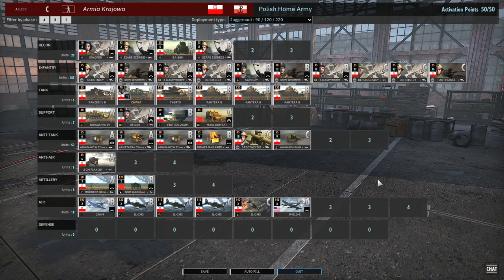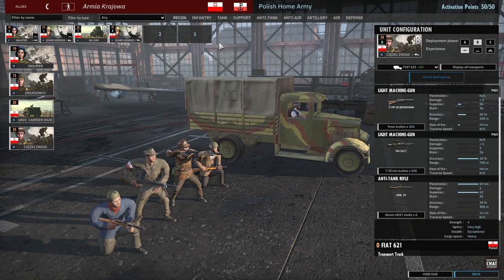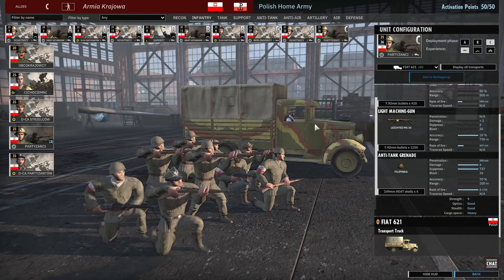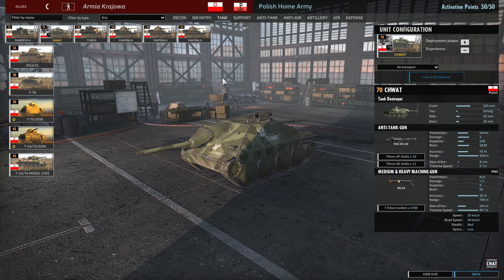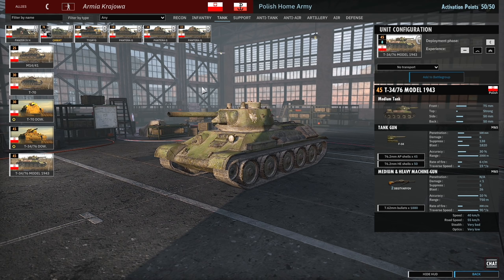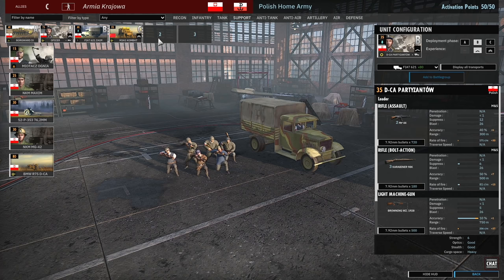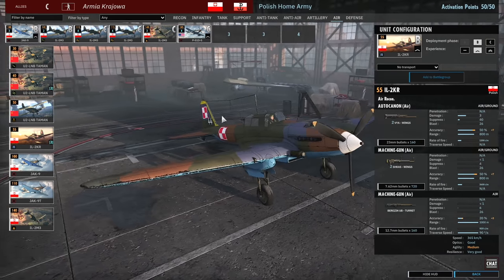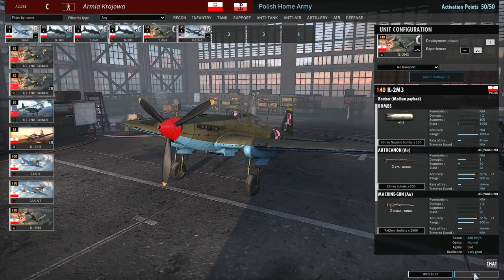POLISH HOME ARMY (Armia Krajowa)! Steel Division 2 Battlegroup Preview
In this video you can find a battlegroup preview of the Polish Home Army division covering all the different units available, alongside my opinions and suggestions.